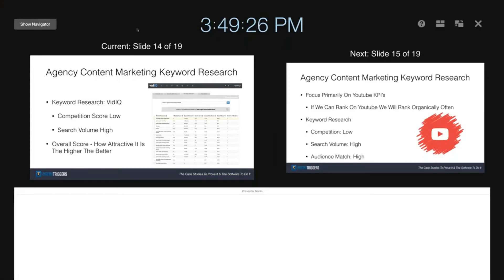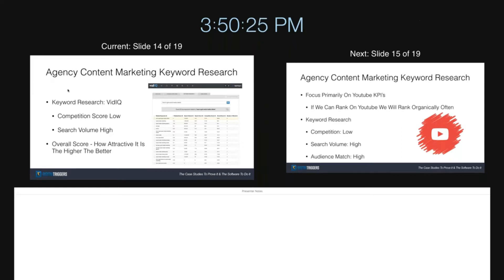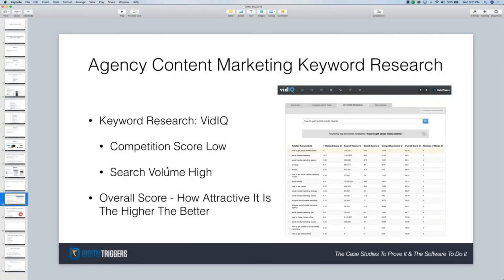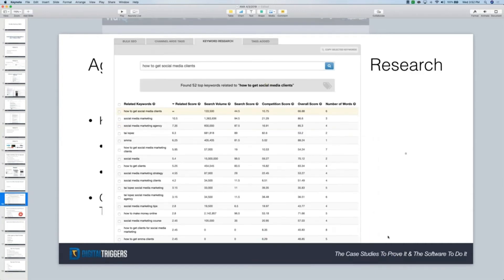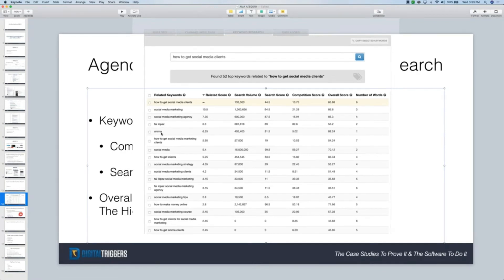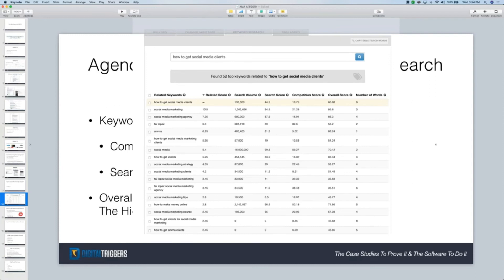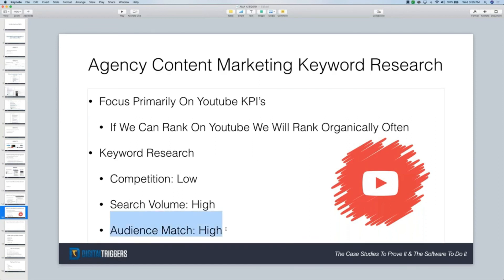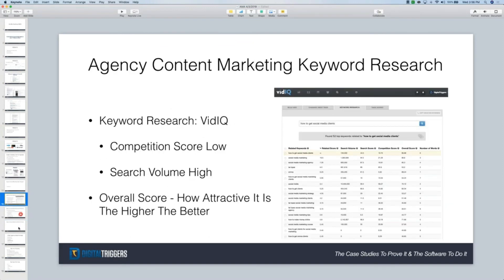Agency Content Marketing Keyword Research